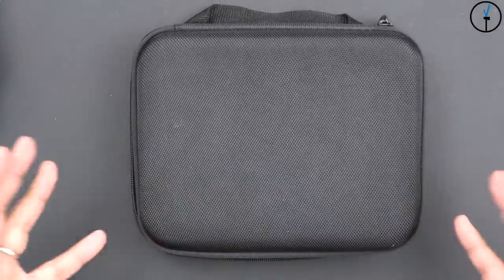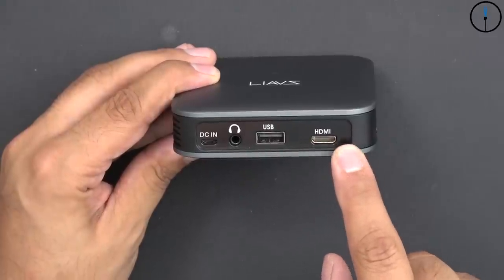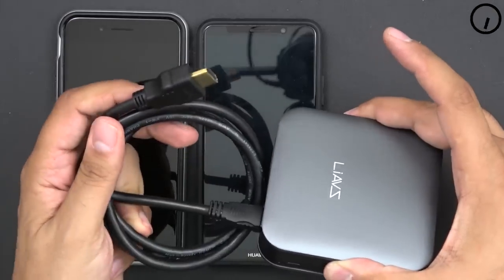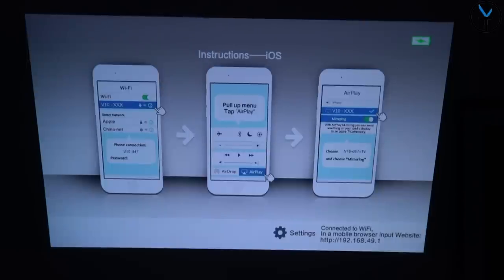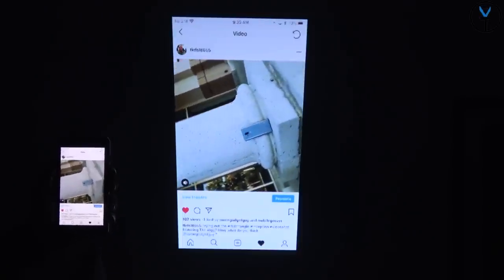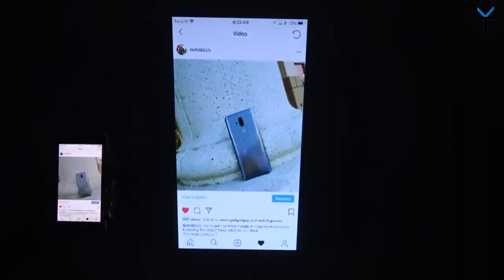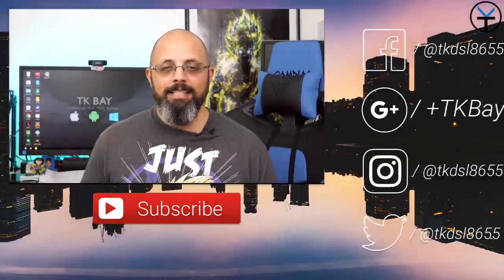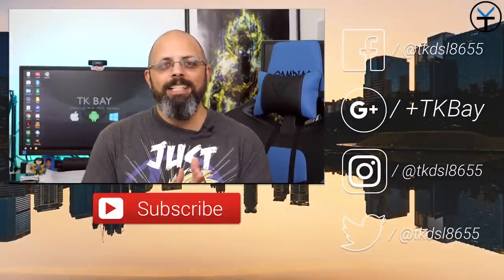Liavs Air The Most Powerful Pocket Mini Wifi Projector For IOS / Android / PC / HDMI/ USB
The Liavs Air is a small, smart and super easy to set up. It's a full entertainment system. Included with built-in speaker, WiFi capability, HDMI input and USB connectivity from your phone.
This means you can simply connect the Air to your phone, laptop, or gaming console and turn any flat surface into a silver screen.
1. DLP® Technology,
2. IntelliBright™ algorithms,
3. Wireless Screen Mirroring from iOS & Android
4. USB Screen Mirroring from iOS & Android
5. 2.5 Hours Video Playtime
6. Pocket Size, 7 oz Only

Current offering of mini projectors on amazon

B&H Dealzone:

Amazon Daily Deals: